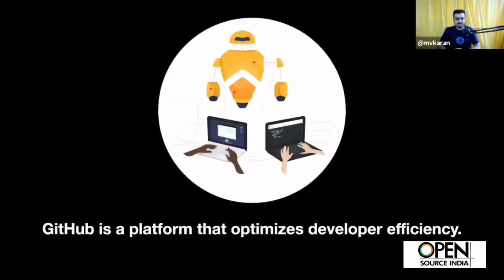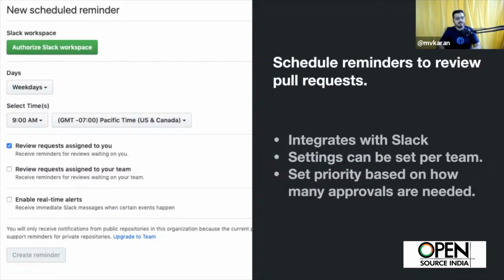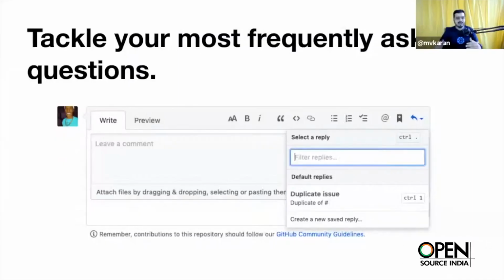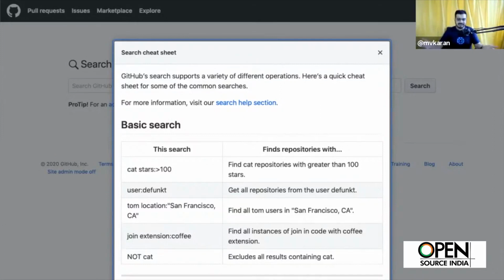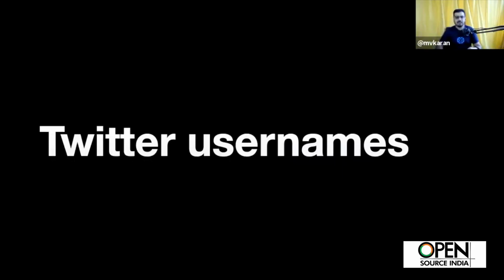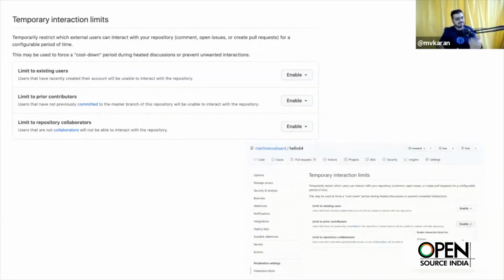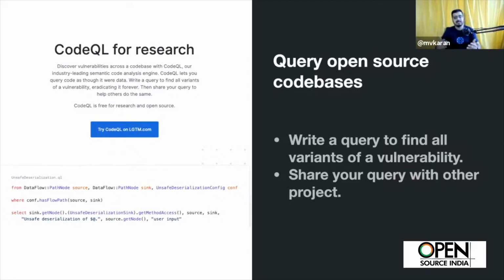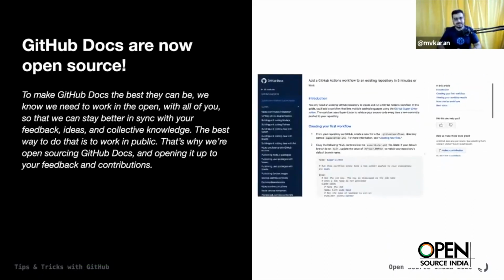Tips & Tricks with GitHub